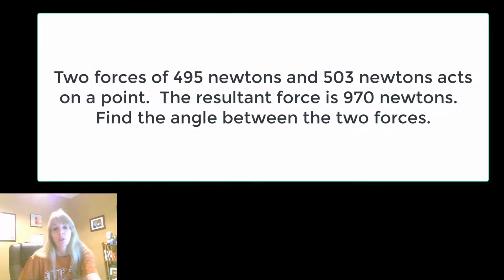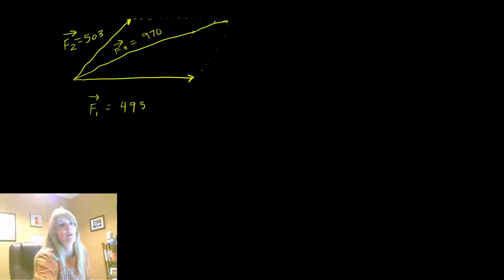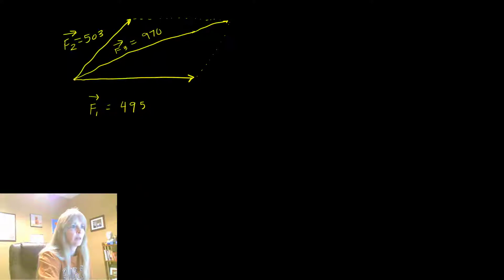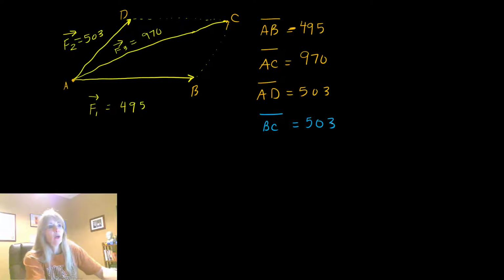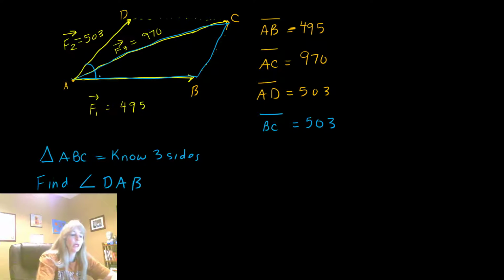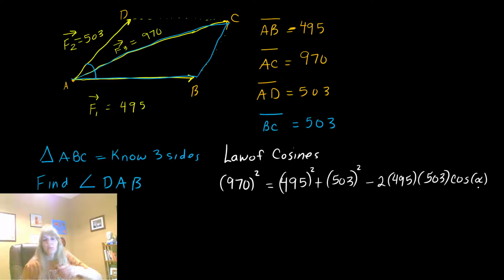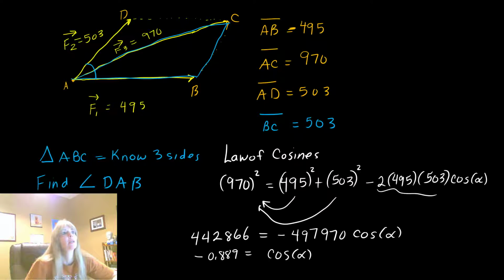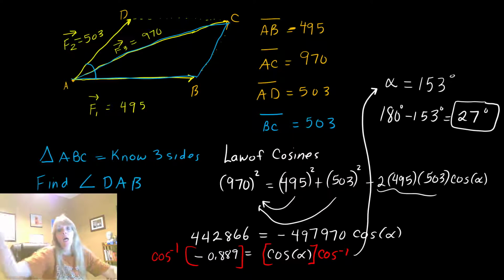MAT1093 Vector Application (Newtons)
Two forces of 495 newtons and 503 newtons act on a point.  The resultant force is 970 newtons.  Find the angle between the two forces